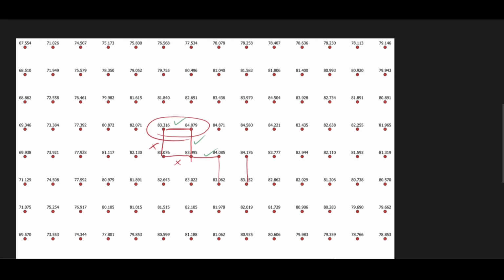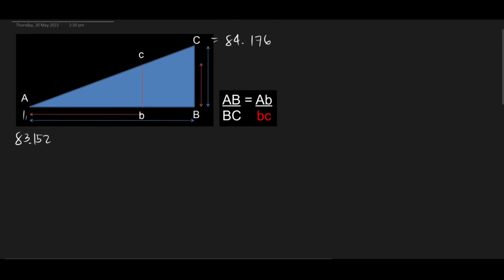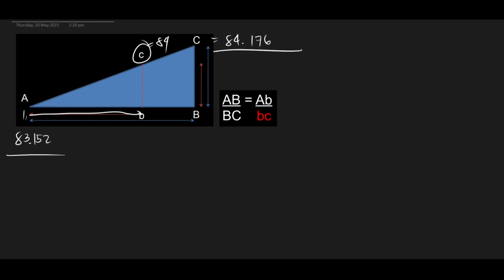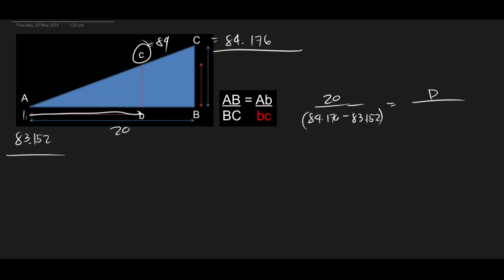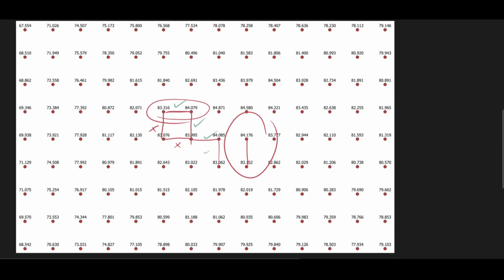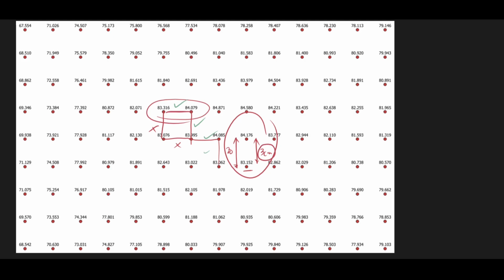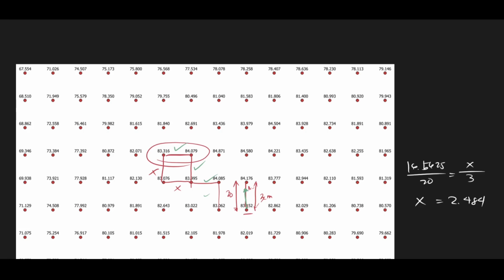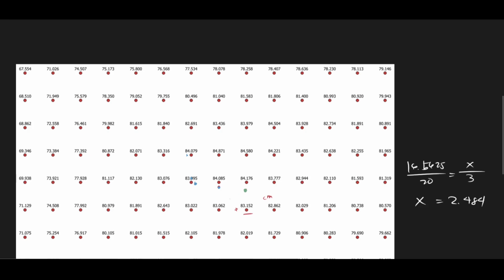Locating Contour Lines by Interpolation